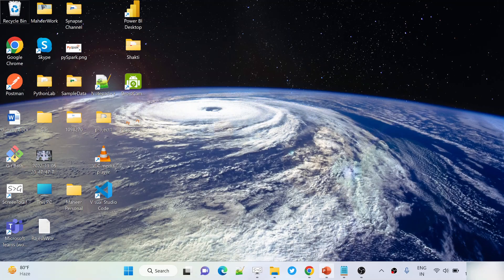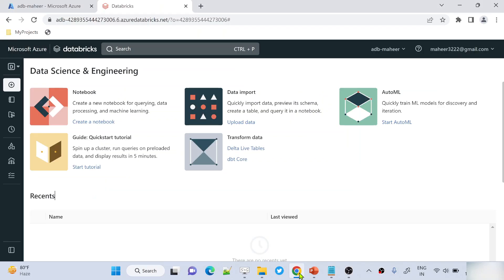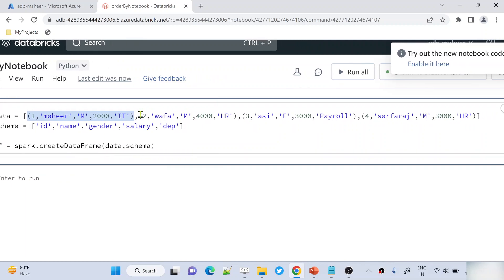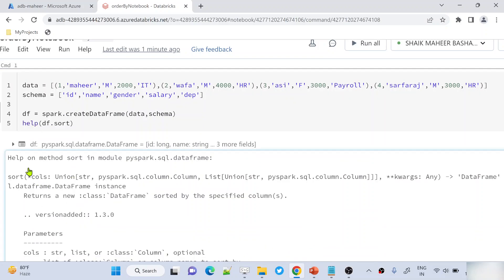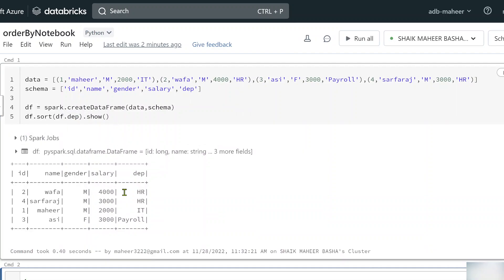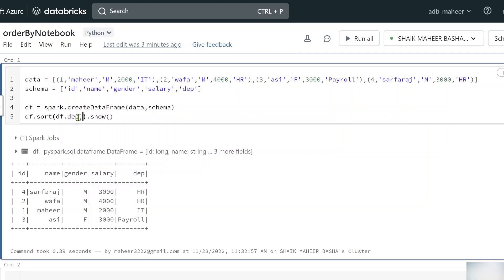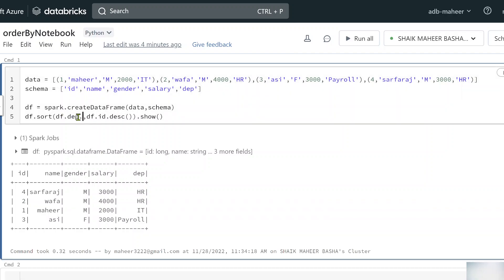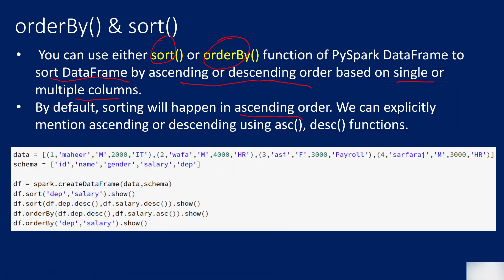23. orderBy & sort in PySpark | Azure Databricks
In this video, I discussed about sorting dataframe data based on one or more columns using pyspark.